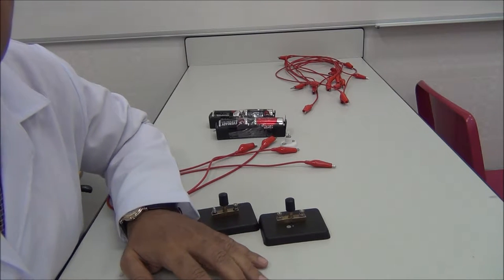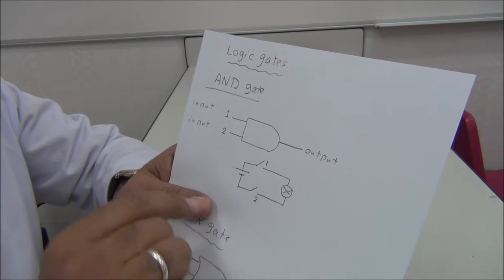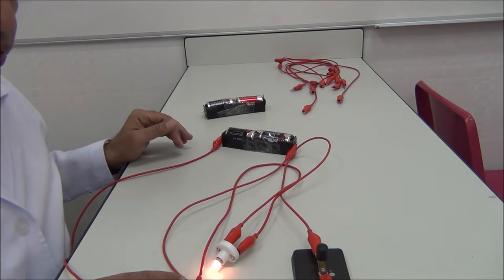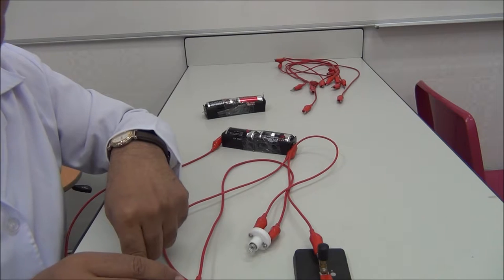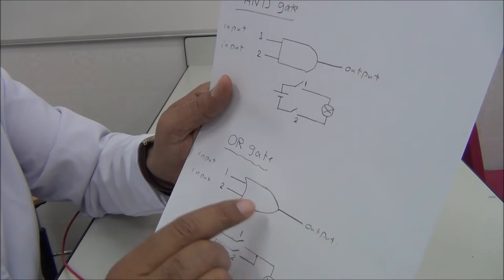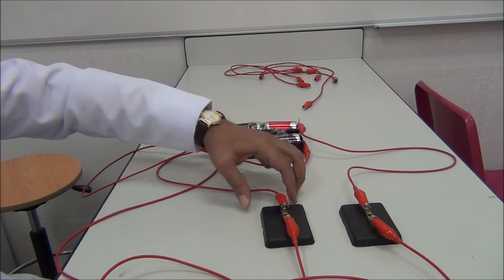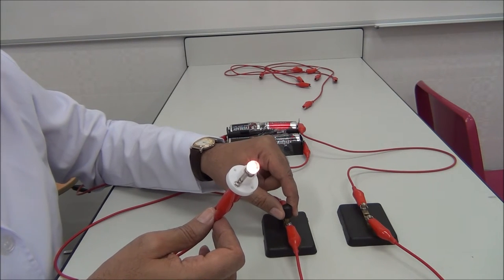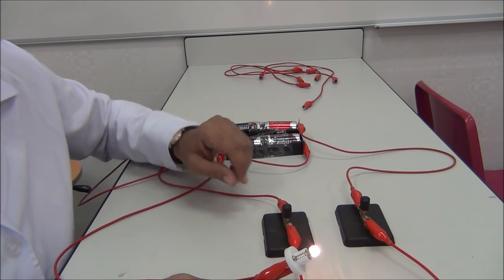Logic gates, experiment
Logic gates, experiment grade 10 , I G C S E syllabus